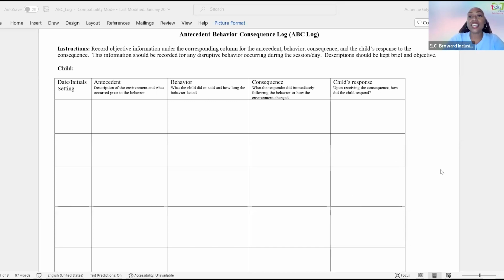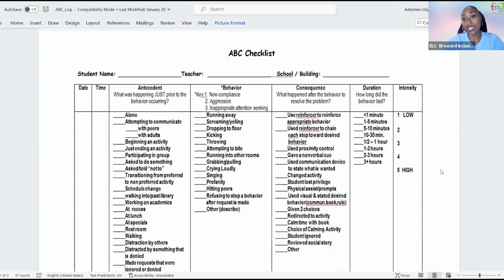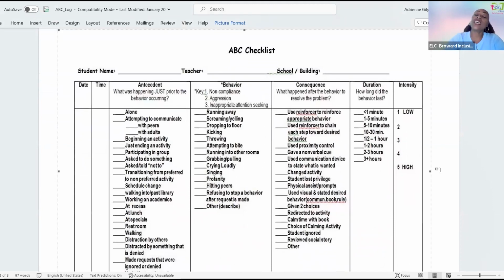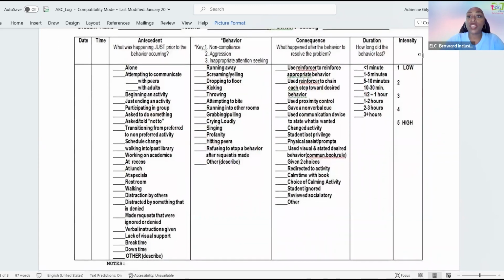Behavior Bites Tidbits for Families: Why is my child behaving like this! Part 1.